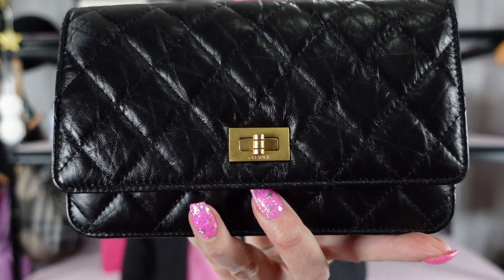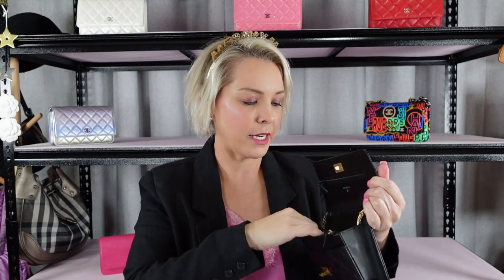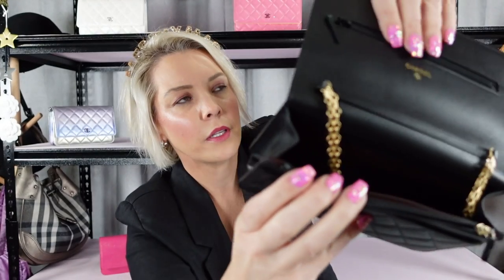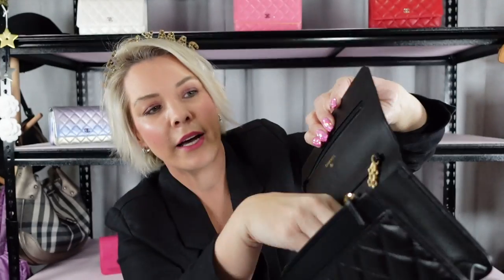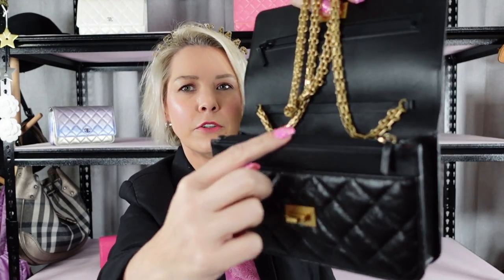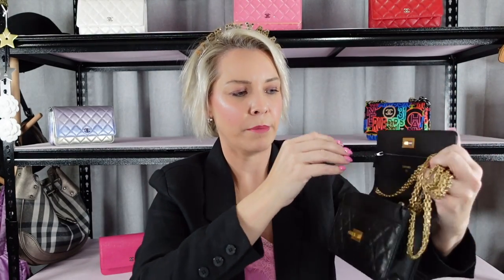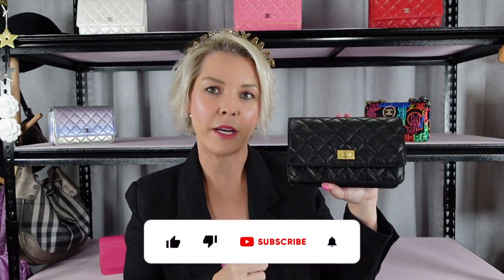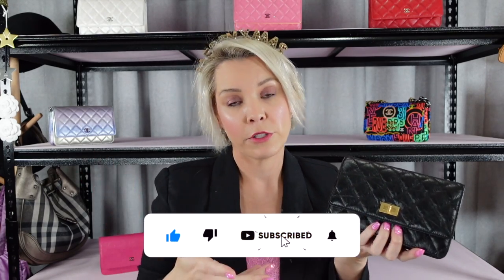My Chanel Wallet On Chain Collection- Collection-Mas 2022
I continue Collection-Mas 2022 by sharing all my Chanel Wallet On Chains (WOC's)!